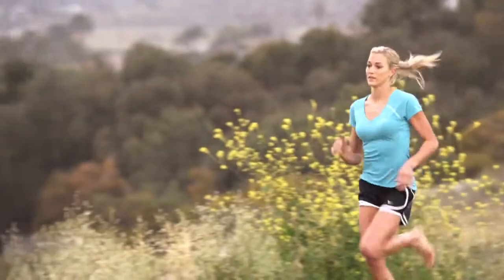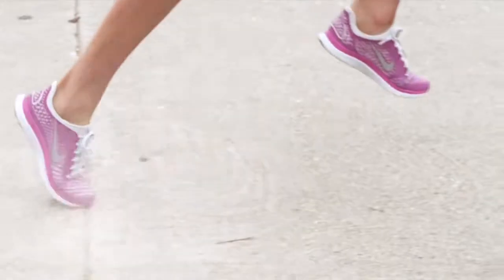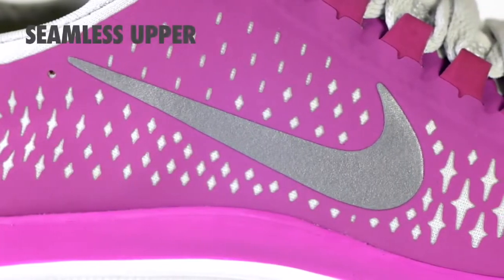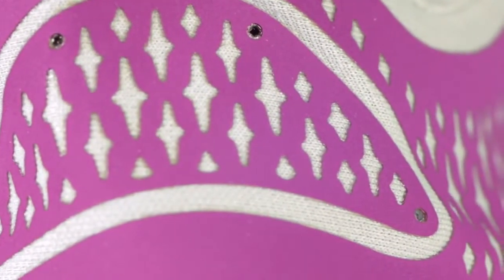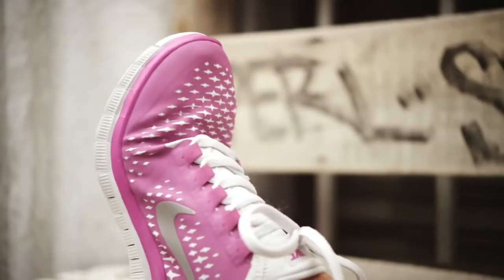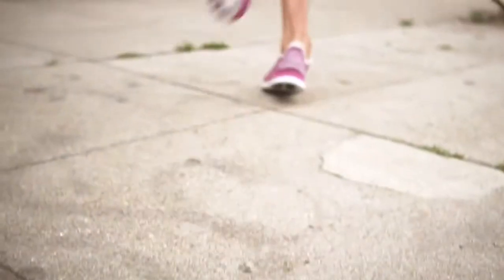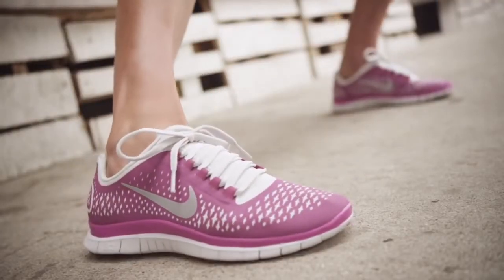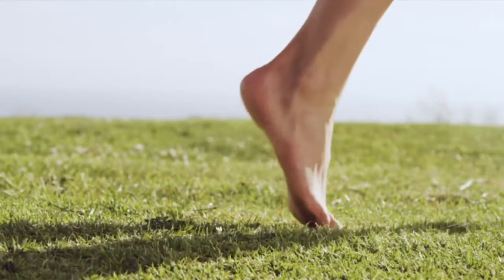NIKE FREE 3.0 - Đỉnh Cao Của Sự Dẻo Dai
CDCbrand

Nike Free Run 3.0
Dẻo dai chuyển động theo từng sải chân !